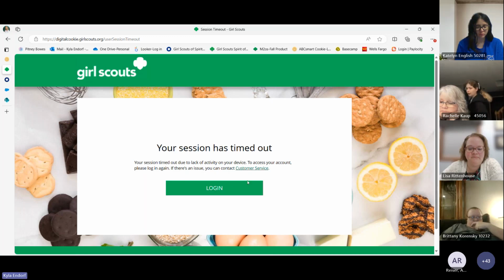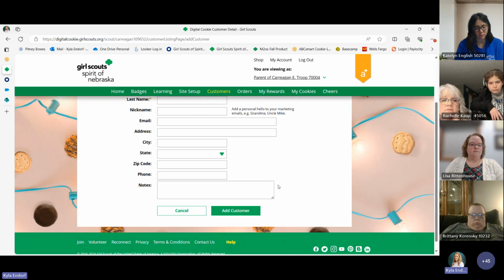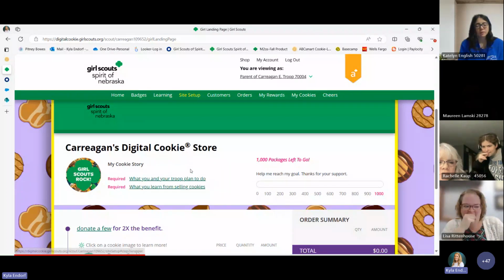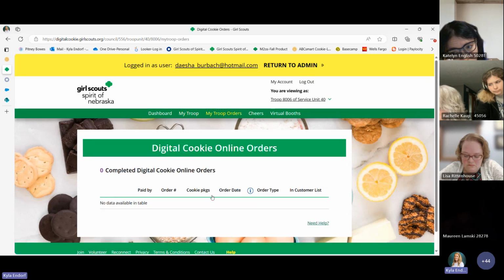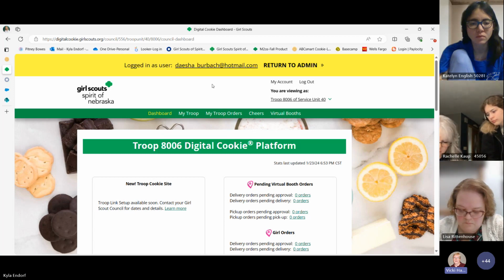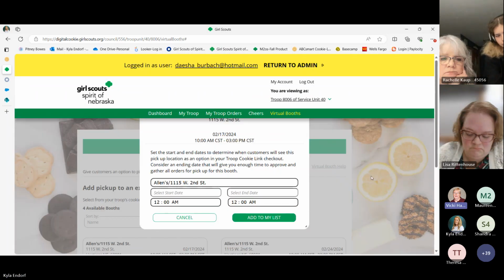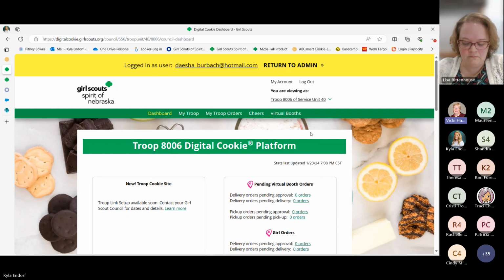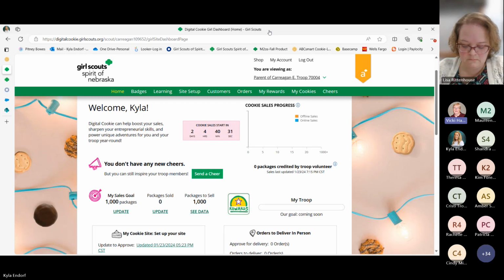Product Program Town Hall: Digital Cookie